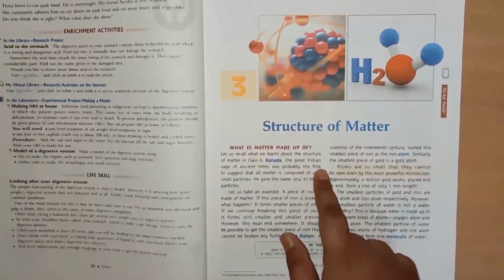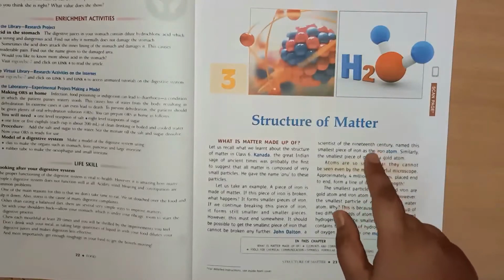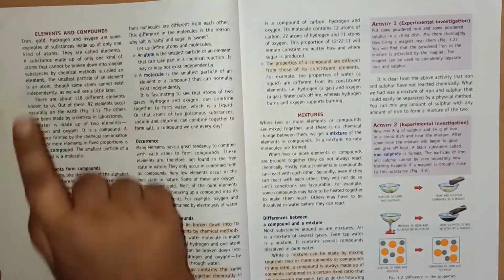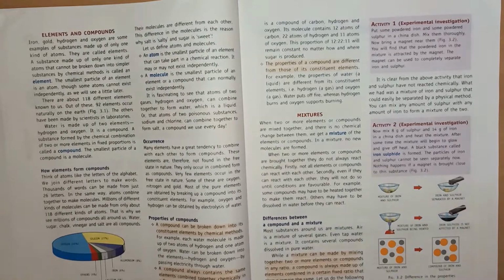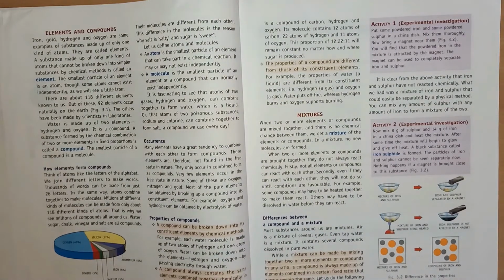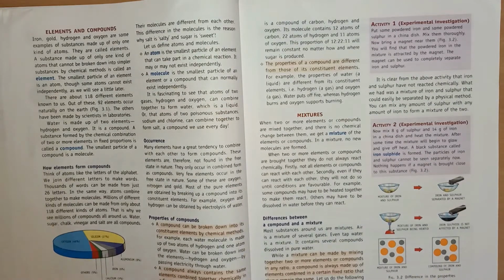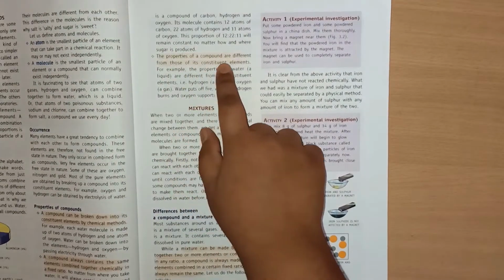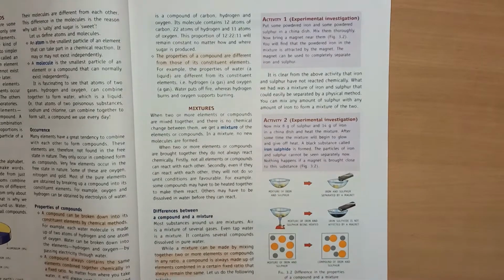EXPLAINING THE CH-3 OF SCIENCE, RATNA SAGAR TEXBOOK CLASS-7